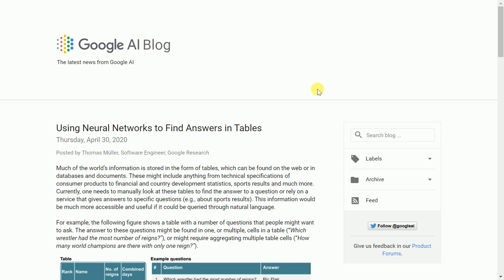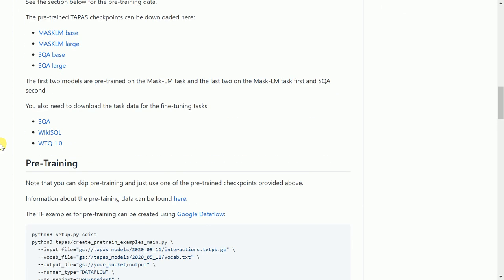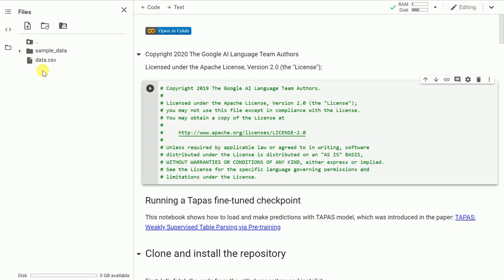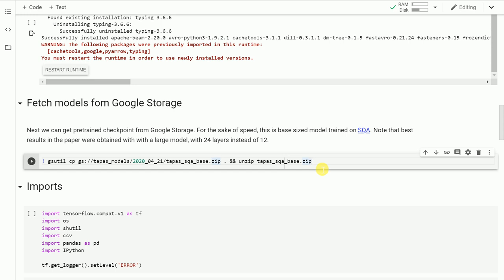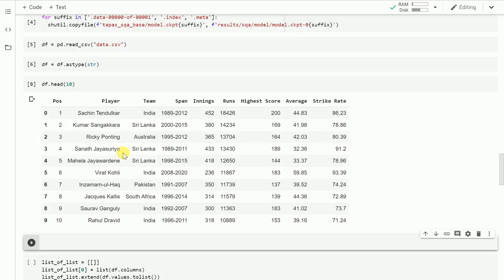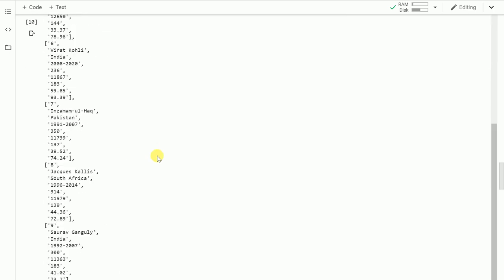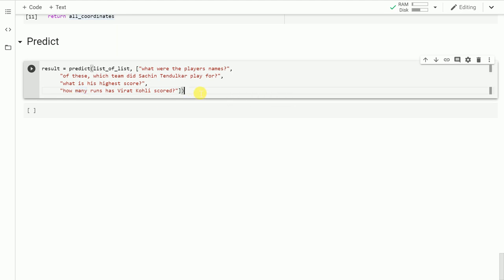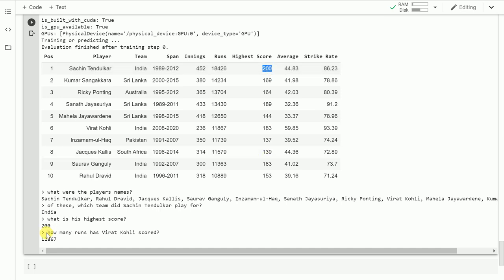Google's TAPAS, a BERT-Based Model for Querying Tables Using Natural Language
Google's TAPAS is a very interesting approach to leverage natural language to interact with tabular datasets. In this video, I'll show you how you can ask questions about your custom tabular data in Natural Language!